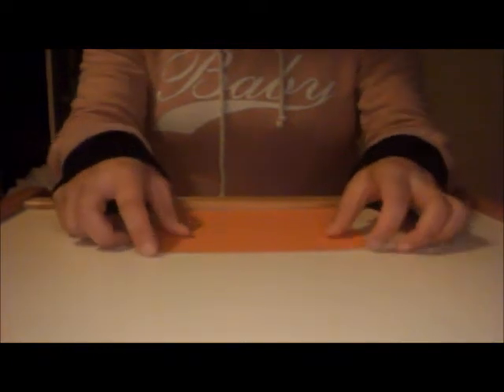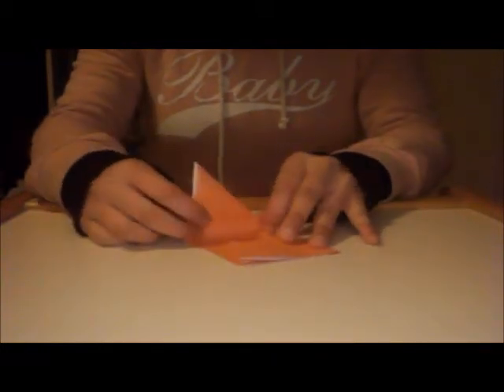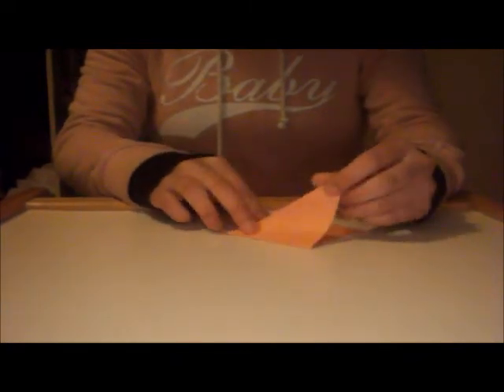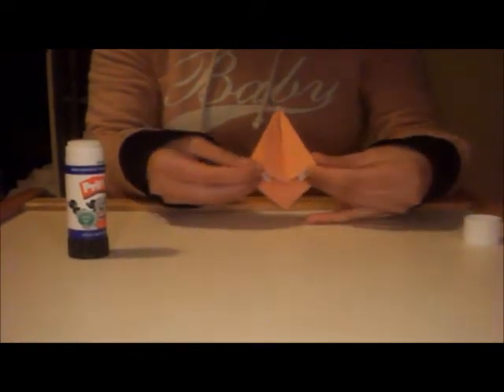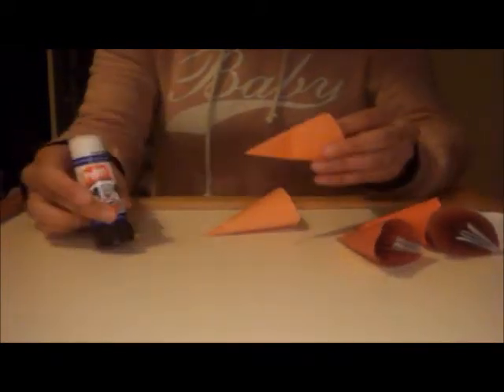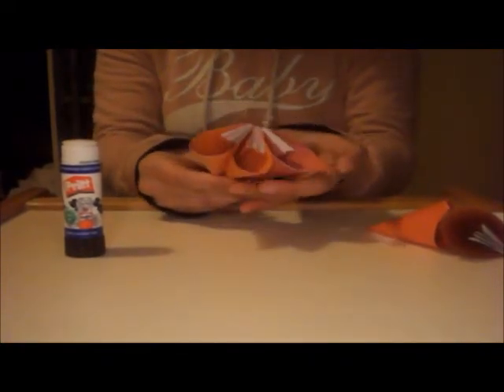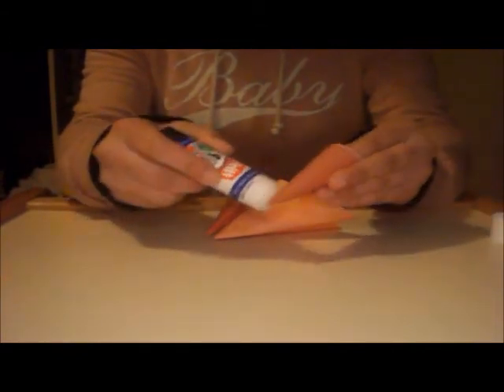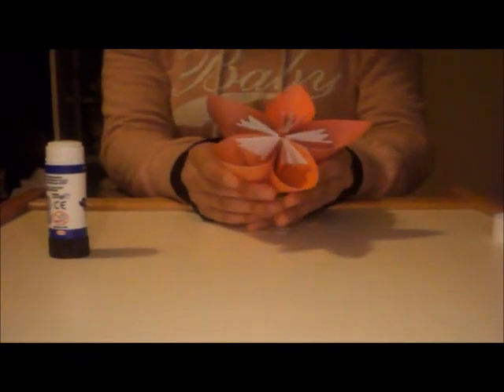Origami How-To: Kusudama flower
Materials spec:
15cm x 15cm plain origami paper
Good ol' Pritt Stick

My first video! I'm sorry I had to do a voiceover (and hence all the heavy breathing into the mic XD) but I hope the video really does show you how to make a kusudama flower! ^_^

... Took me a while to get this video done, wonder if I'll ever get around another one... X3